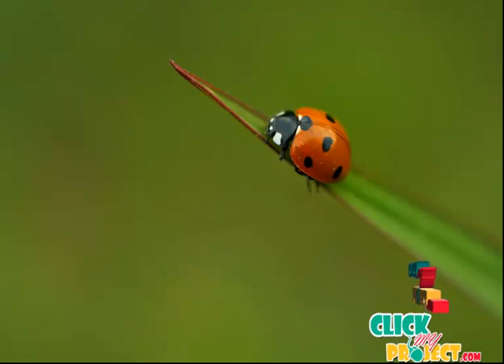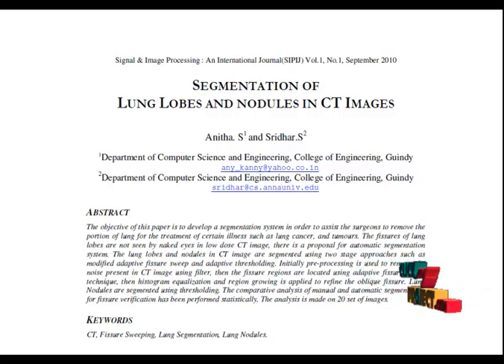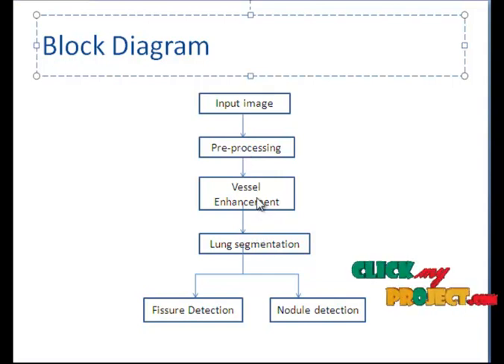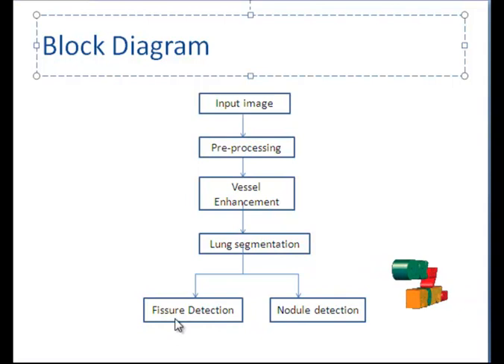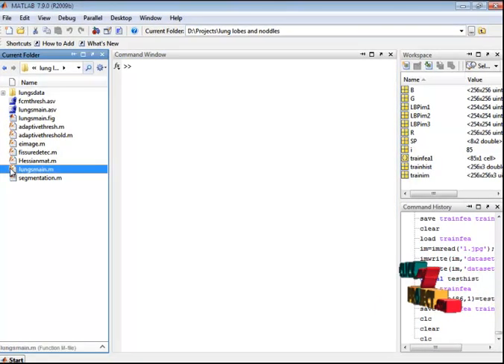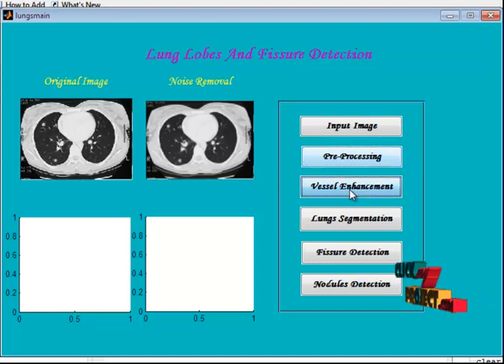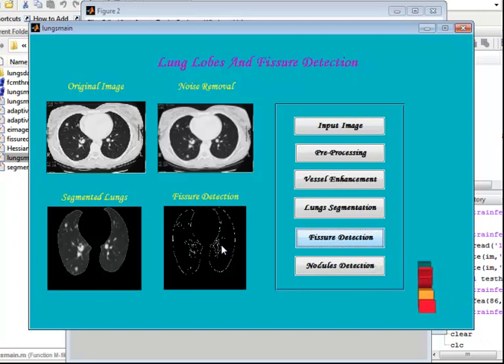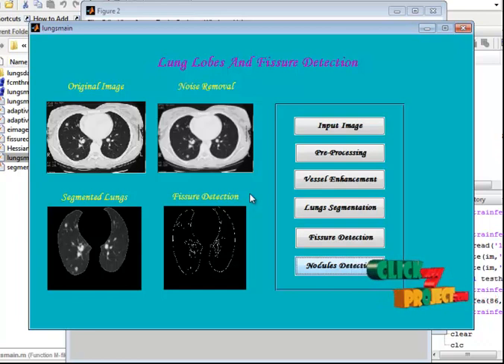Final Year Projects | Segmentation Of Lung Lobes And Nodules In Ct Images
Including Packages
* Complete Source Code
* Complete Documentation
* Complete Presentation Slides
* Flow Diagram
* Database File
* Screenshots
* Execution Procedure
* Readme File
* Addons
* Video Tutorials
* Supporting Softwares

Specialization
* 24/7 Support
* Ticketing System
* Voice Conference
* Video On Demand *
* Remote Connectivity *
* Code Customization **
* Document Customization **